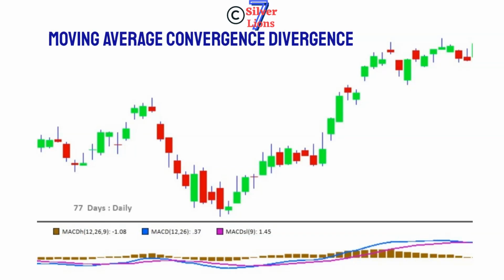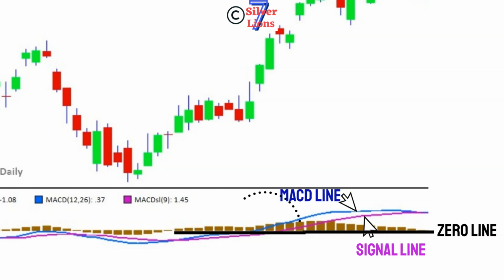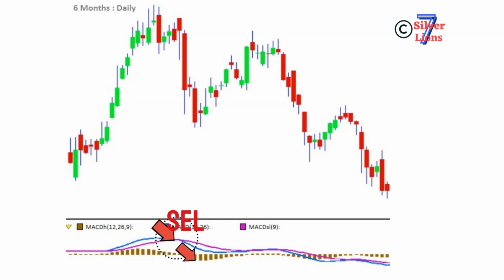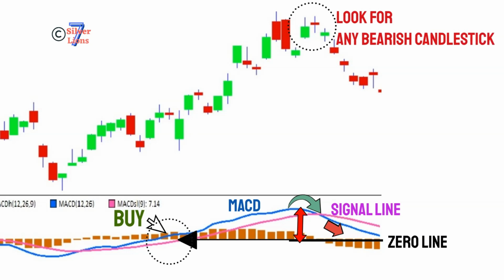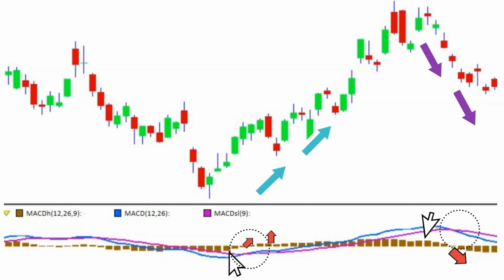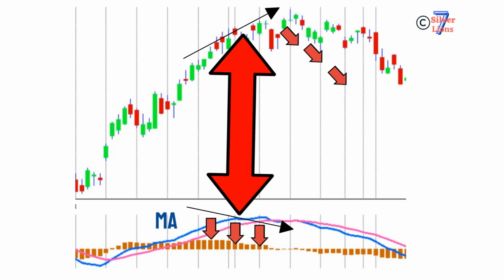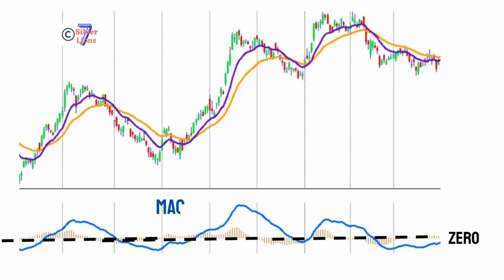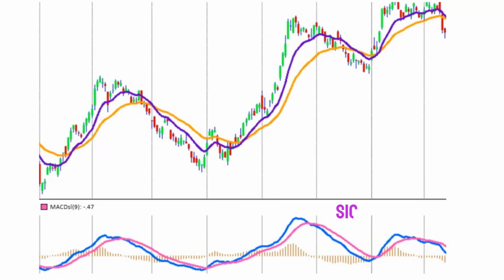MACD for beginners. How to trade with the MACD in any market, crypto or forex.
MACD indicator: The moving average convergence divergence, MACD, is one of the simplest and most effective momentum trading indicator which can help you identify potential buy and sell points.
This video explains how to trade with MACD and what to look for buy and sell points. MACD calculations.